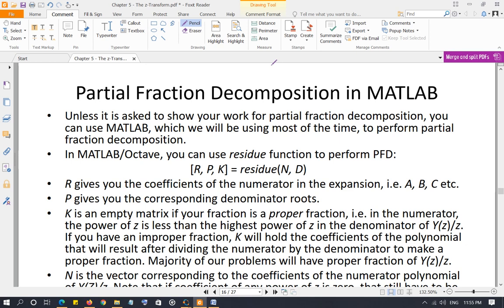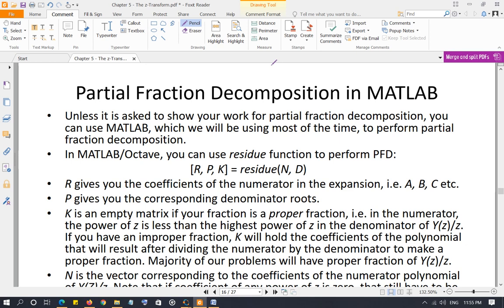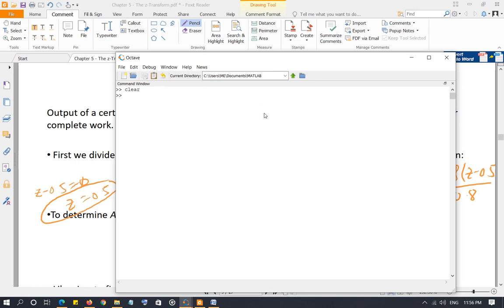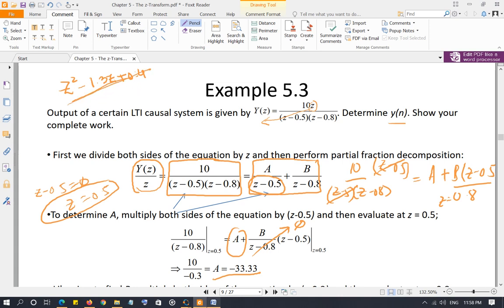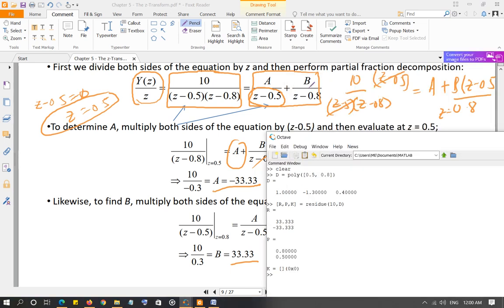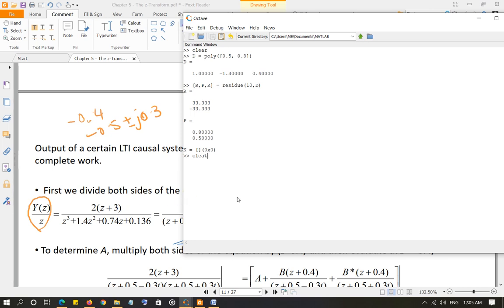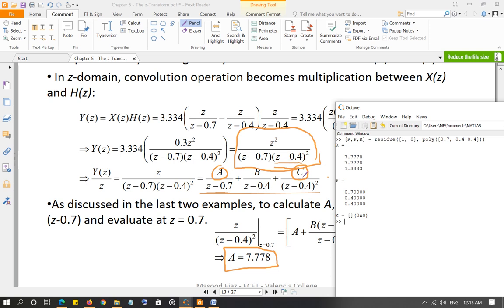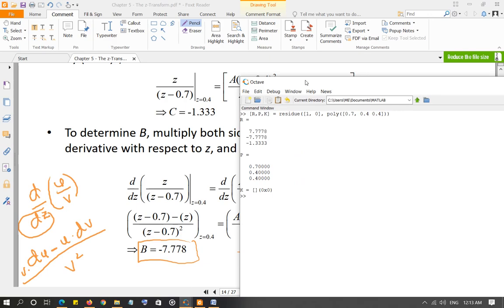DSP - Chapter 5 - Partial Fraction Decomposition with MATLAB/Octave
This video is specifically for CET4190C - DSP, a course offered as part of the BS Electrical and Computer Engineering program at Valencia College, Orlando, FL.
In this video, partial fraction decomposition using MATLAB 'residue' function is discussed.